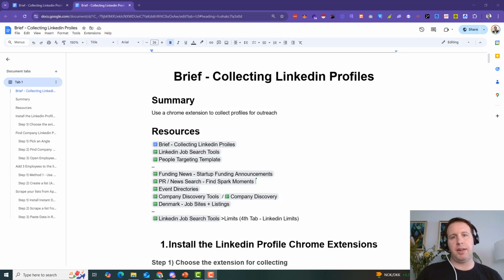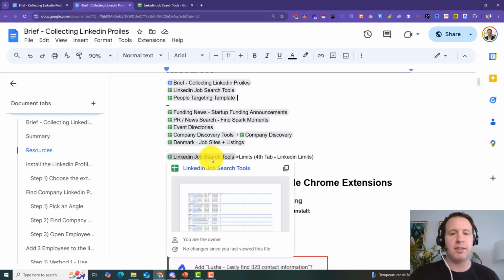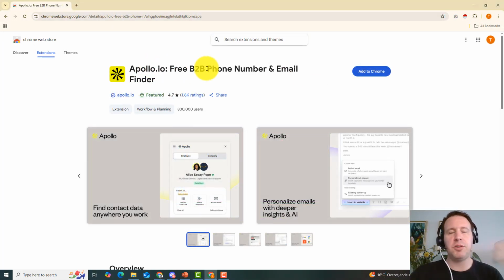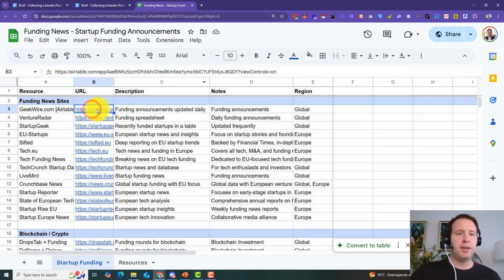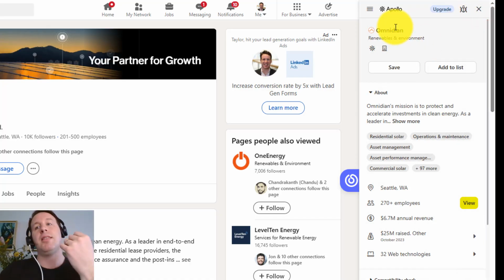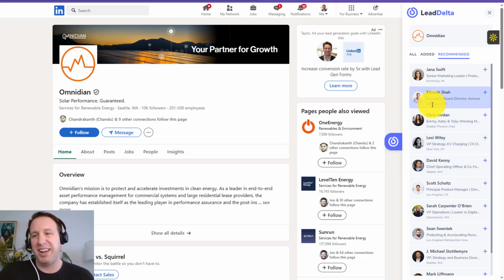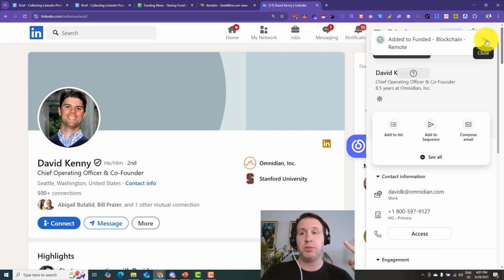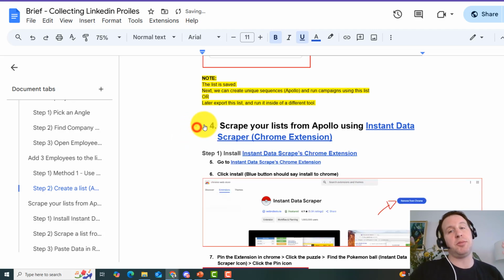Use Chrome Extensions to Collect (Scrape) LinkedIn Profiles - Get Hired Abroad - 7.7.1 [Activity]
Collect targeted LinkedIn leads using Chrome extensions for faster list building

Discover how to collect and segment LinkedIn contacts using powerful Chrome extensions like Apollo, Lucia, Lead Delta, and Waalaxy. This video walks through installing extensions, selecting a targeting angle (like recently funded companies), and identifying ideal contacts for outreach.

Each step helps you build organized, enriched lists of potential leads you can later feed into message sequences and campaigns. This method speeds up outreach prep and keeps you focused on high-fit prospects.

⏭ Skips:
(00:00) Intro to Chrome-based scraping
(01:01) Comparing Apollo, Lucia, and Walaxy
(02:02) Choosing an angle for targeting
(03:19) Capturing and enriching contacts
(04:29) Creating and naming targeted lists

🔗 Resources:
📄 Brief - Collecting Linkedin Profiles [Doc]

🧰 Tools
🛠️ Instant Data Scraper [Tool]

🎓 Top Key Takeaways:
⚫️ Use Chrome extensions to quickly build contact lists from LinkedIn
⚫️ Choose an angle like funding or events to stay focused
⚫️ Save profiles to segmented lists for easier outreach
⚫️ Tools like Lucia and Lead Delta simplify enrichment
⚫️ Lists should be named clearly to reflect your strategy